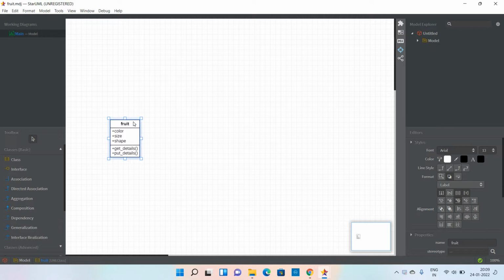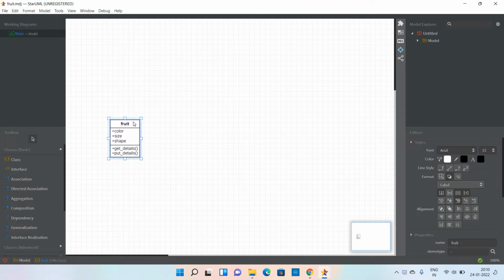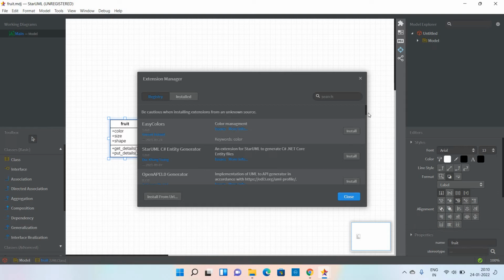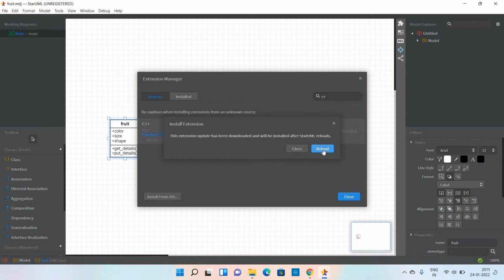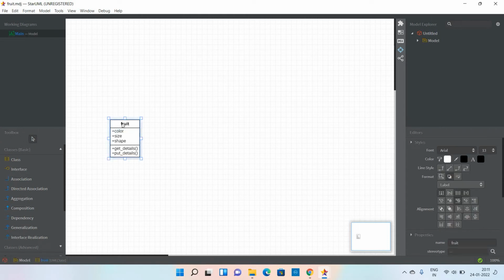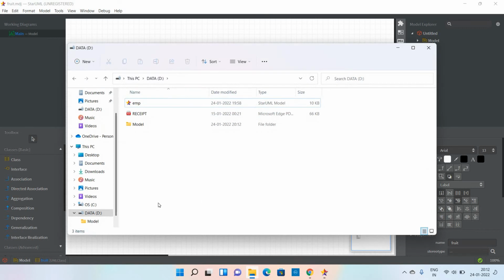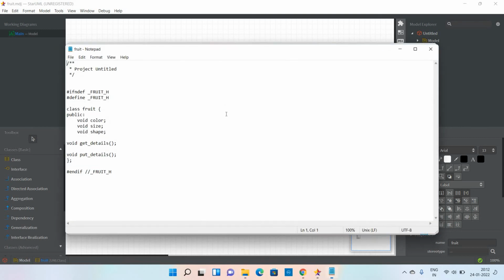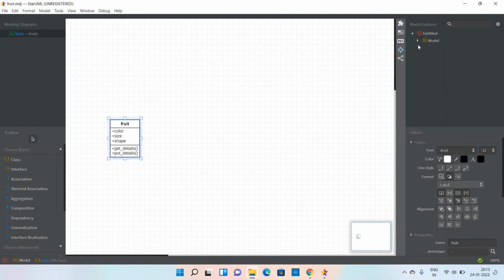how to generate C++code in StarUML || OOAD using UML || Unified Modelling Language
In this video I have generated C++ code using STARUML @IntelligibleTutorials .
use case diagram,uml diagrams,star uml tutorial,unified modeling language,uml tutorial,class diagram in staruml,object oriented analysis and design,uml diagram tool,uml diagram online,uml diagram software,star uml,uml diagram example,star uml code generation,star uml diagrama de clases,staruml download,staruml 5.0,staruml playlist,class diagram for online shopping system,class diagram to java code,use case diagram for library management system